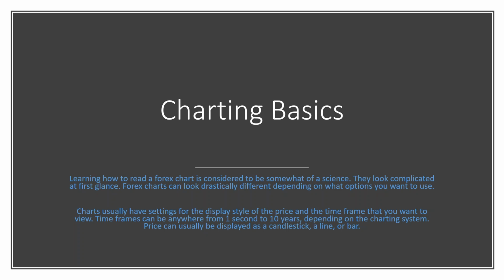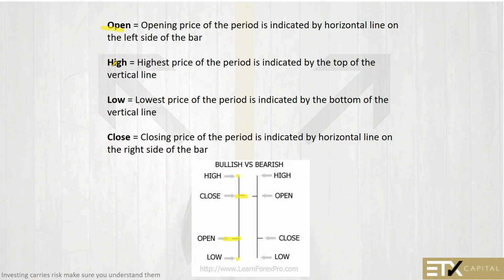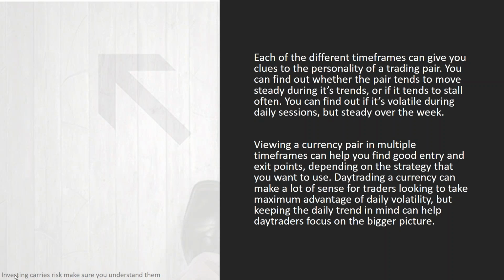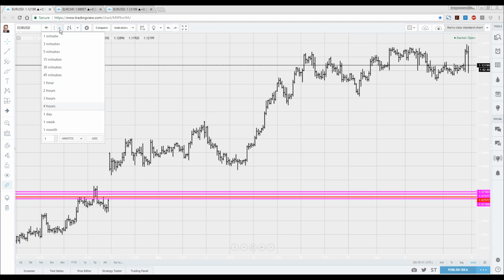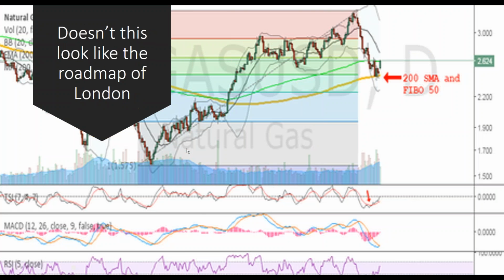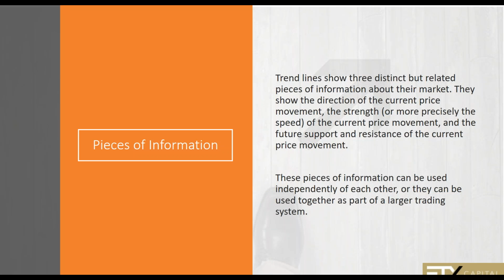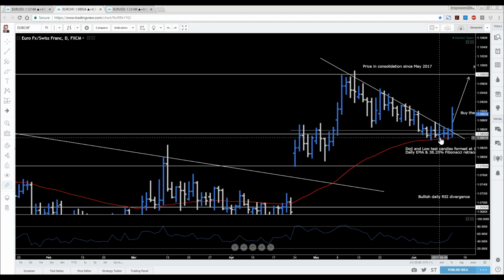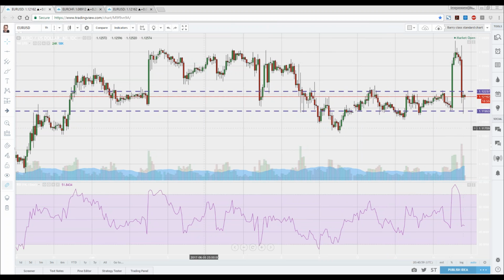Understanding Forex Charts - Your Roadmap To Success with Barry Norman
financial charts are one of the most important elements to investing or trading. No matter how you want to trade or what strategy that you are using the only way you can find market volatility, locate entry and exit points and understand where to place a stop loss is on a chart. Building your investing foundation starts with an understanding for the different types of charts as well as the importance of time frames and trends.